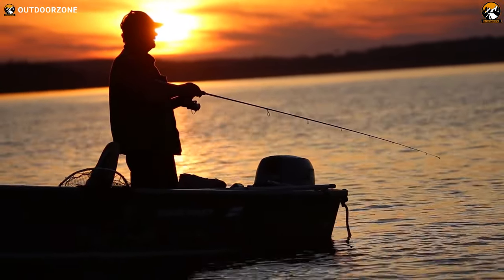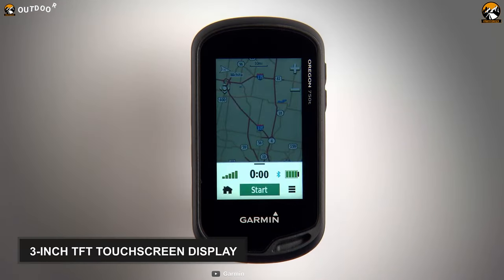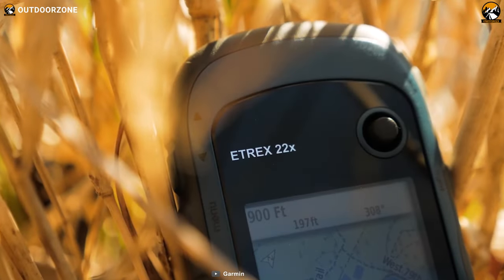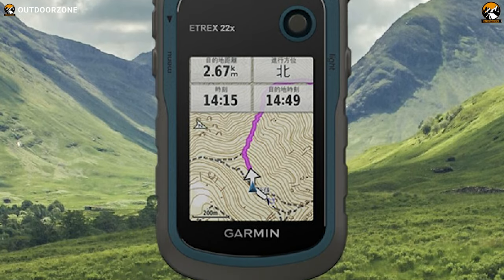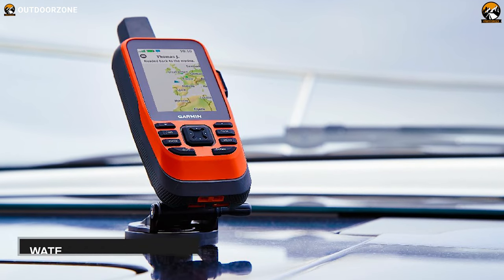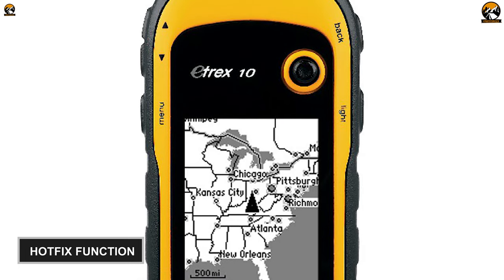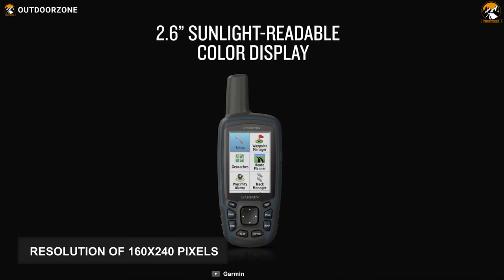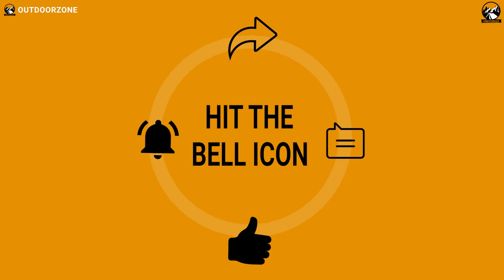5 Best Garmin GPS for Fishing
Best GPS for Fishing is synonymous with Garmin GPS. The best Fishing GPS performs various actions, including navigating routes, saving mapping data, and ultimately assisting anglers. So, here in this video, we've talked about the 5 Best Garmin GPS for Fishing.

0:00 - Introduction

00:59 - 5. Garmin Oregon 700

02:39 - 4. Garmin eTrex 22x

04:12 - 3. Garmin GPSMAP 86s

05:45 - 2. Garmin eTrex 10

07:12 - 1. Garmin GPSMAP 64st